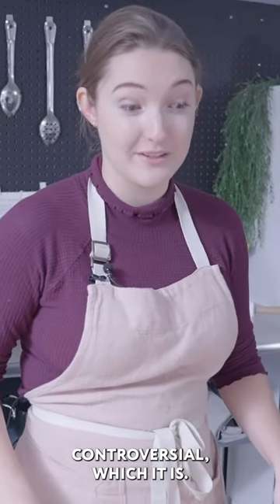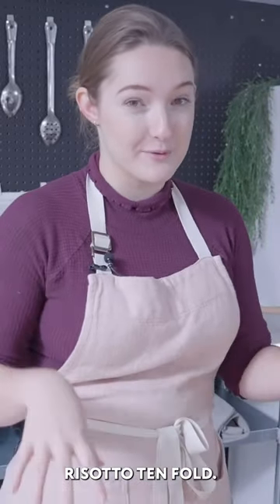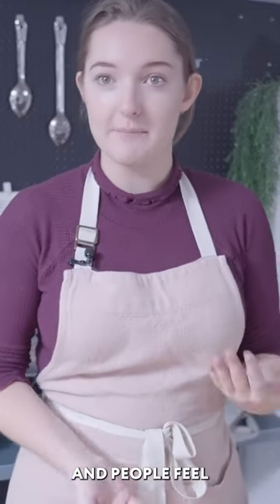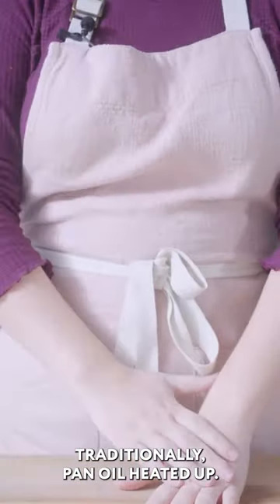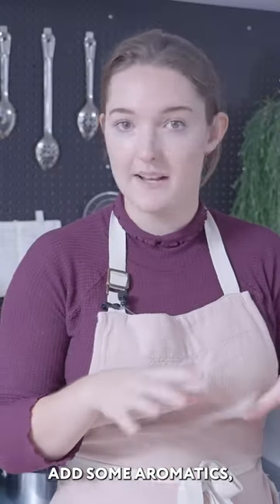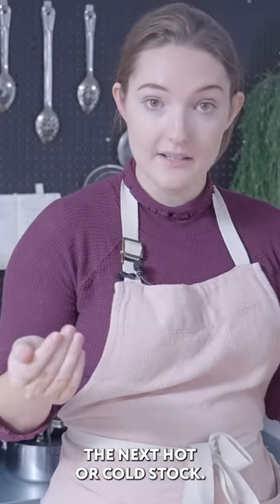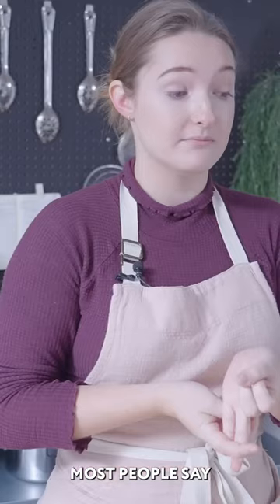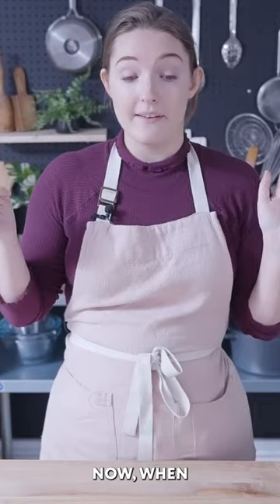WHY RISOTTO IS SO CONTROVERSIAL